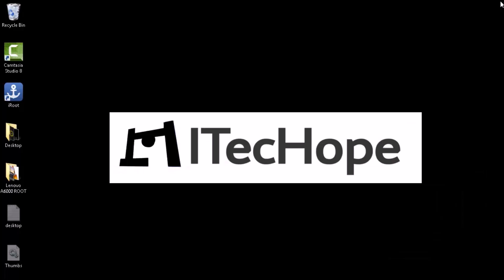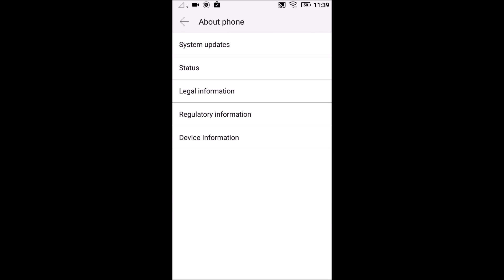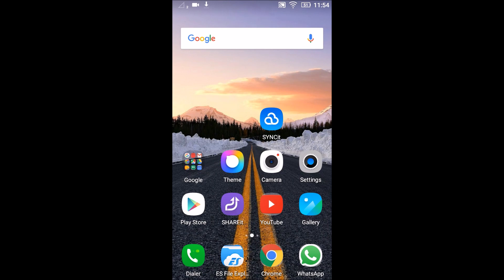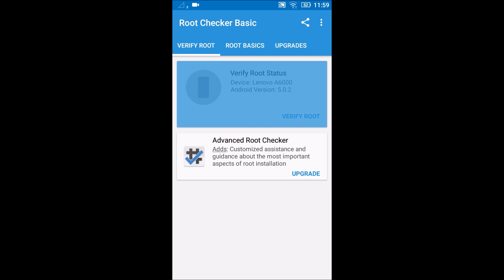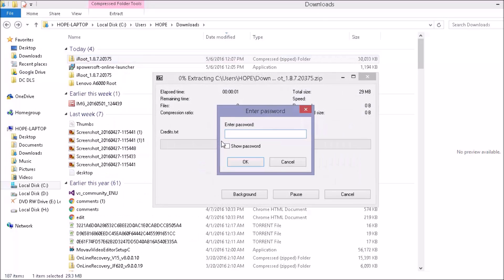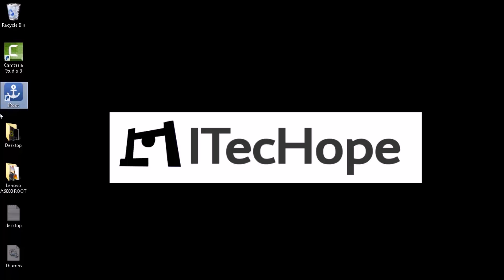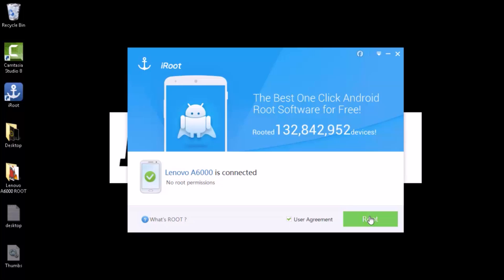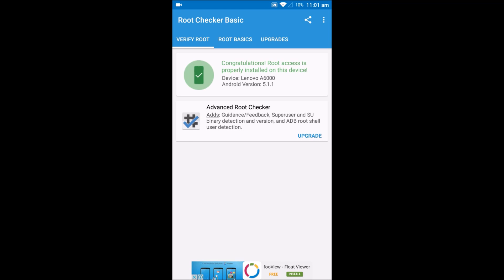How To Root Lenovo A6000 | One Click Root | Easiest Method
Easiest Way To Root Lenovo A6000 Or A6000 Plus.

Pre-requisites :
1. Backup All Your Data.
2. Keep Mobile Battery Charged (80% Atleast)
3. Check USB Debugging & Unknown Sources